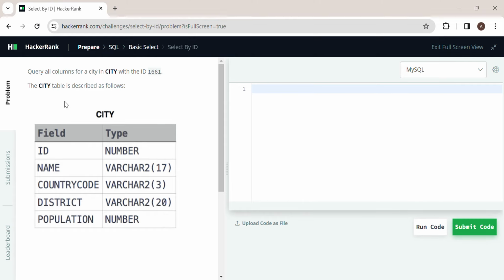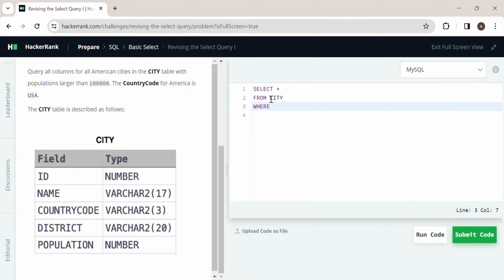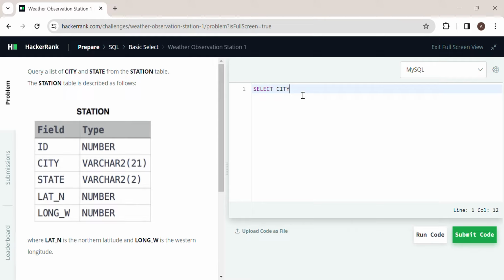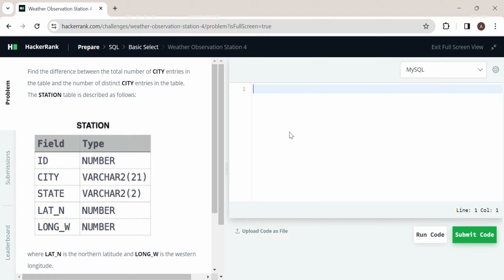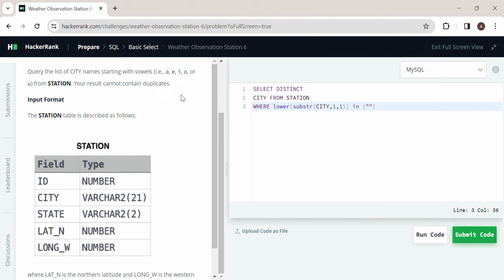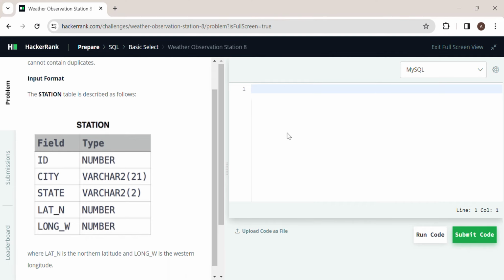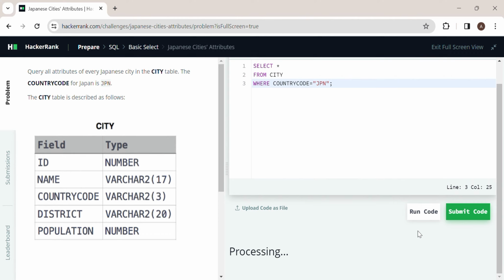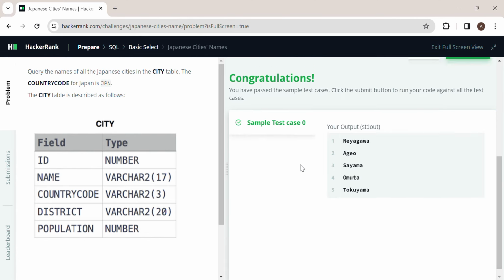ALL HACKERRANK SQL SOLUTIONS IN ONE VEDIO